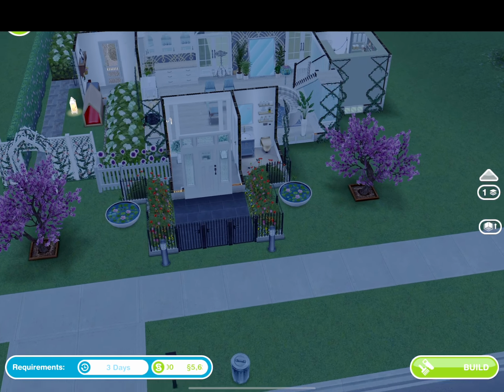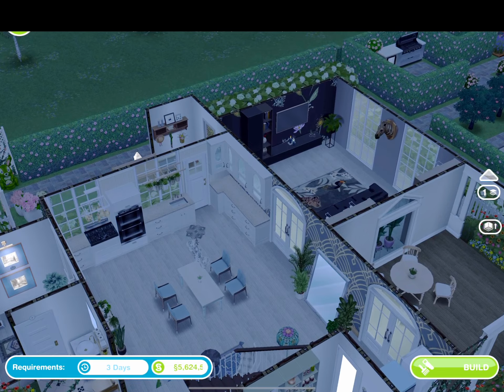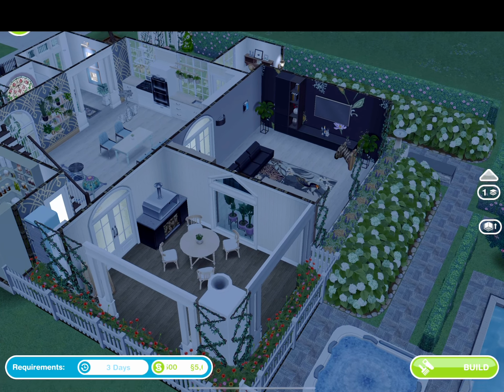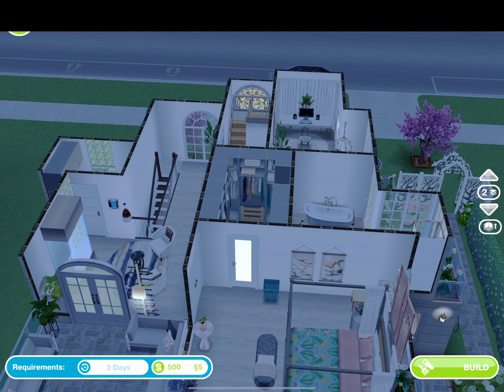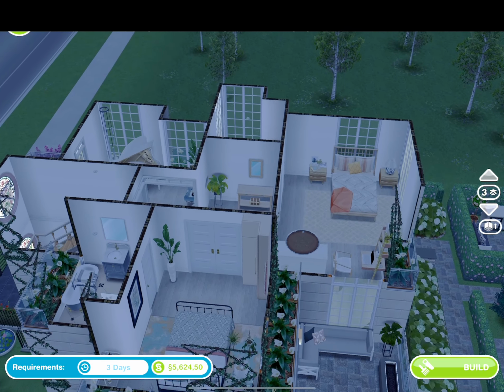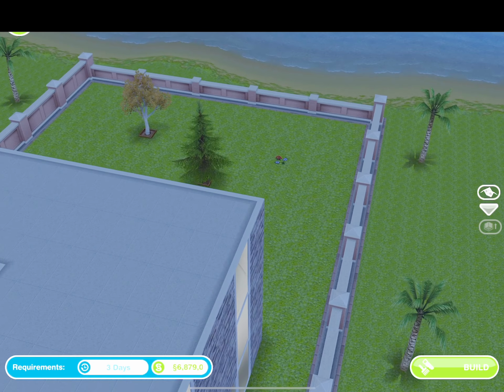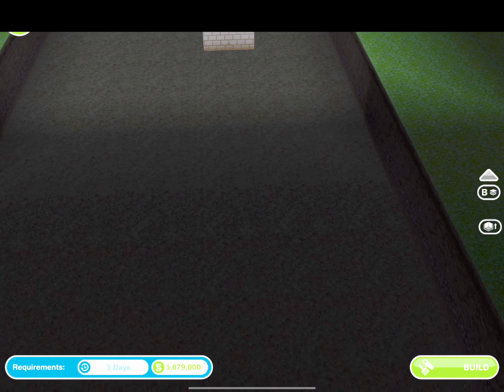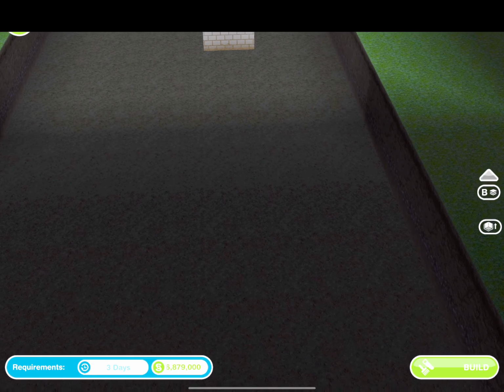Sims Freeplay Architect Homes Review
THE SIMS FREE-PLAY - Architect Homes Review Recommended playlist: Sims Freeplay Reviews If you like the video, then please give us a thumbs up, leave a comment, subscribe & clicking on the bell 🔔 icon would be useful for immediate notifications of video uploads. 🤗 Sims Freeplay contains mature content and is not suitable for younger audiences.     😃 Reviews, remodels, Original builds, storiesjd